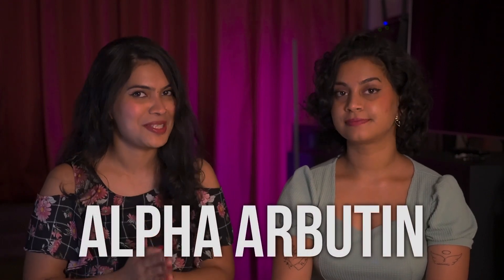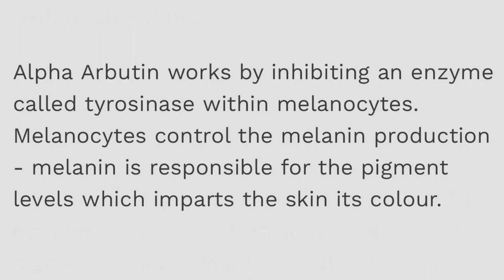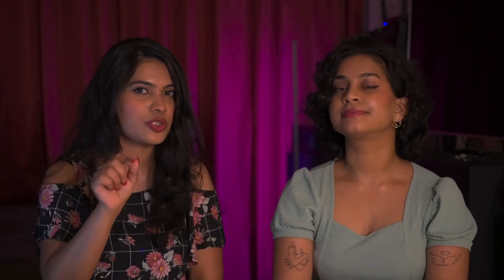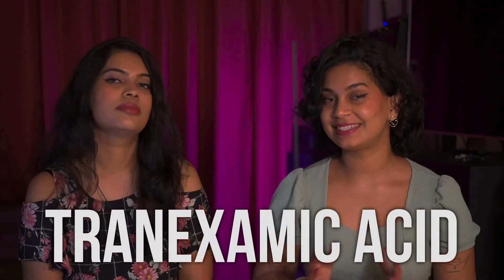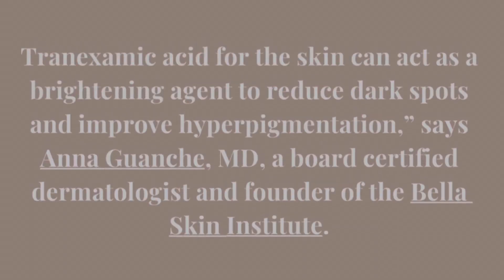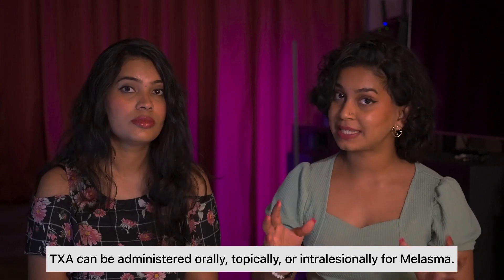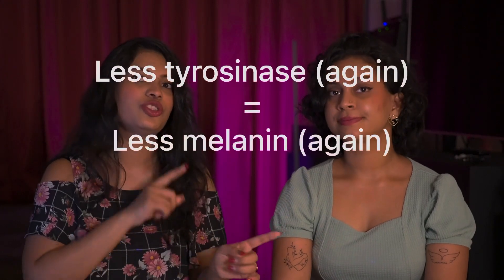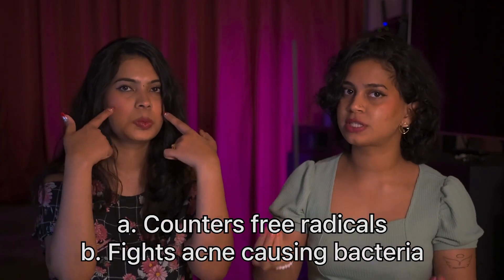What are Serums? Pt.2 | Hyperpigmentation | Alpha Arbutin, Azelaic & Tranexamic Acid | TheSissociate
0:00 Intro
0:30 What are serums?
0:51 Alpha Arbutin
2:00 Tranexamic Acid
2:48 Azelaic Acid
3:32 Outro